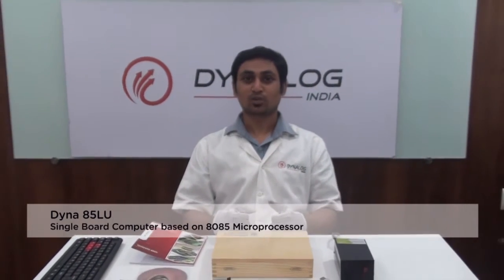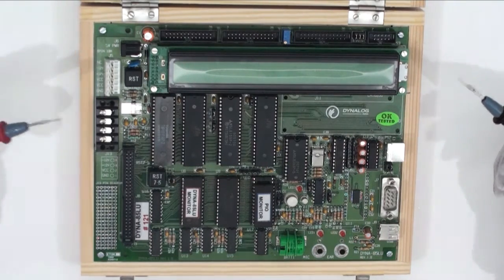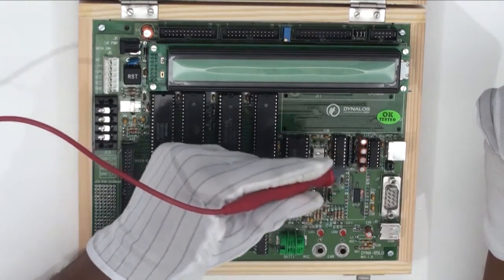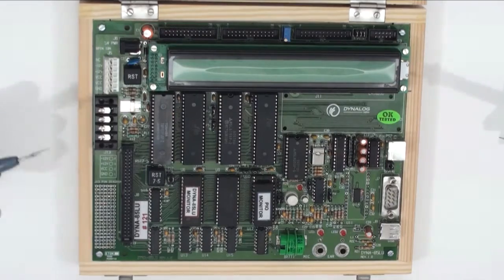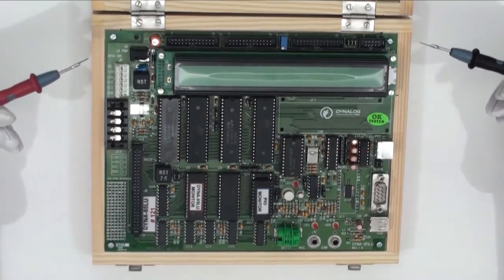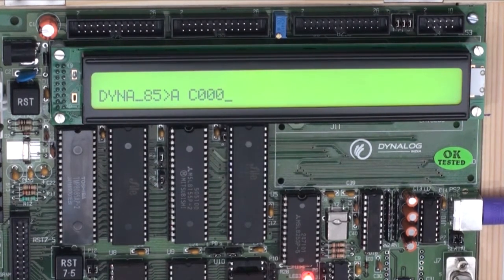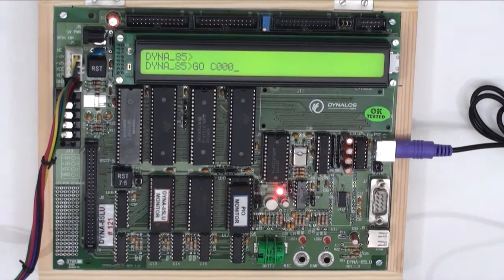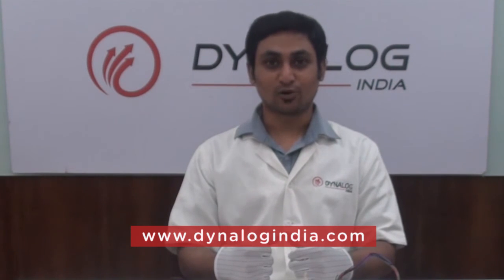8085 Microprocessor Trainer Kit (Dyna-85LU)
DYNA-85LU is a single board computer based on 8085 microprocessor manufactured by Dynalog India Limited designed specially for training and development purpose.